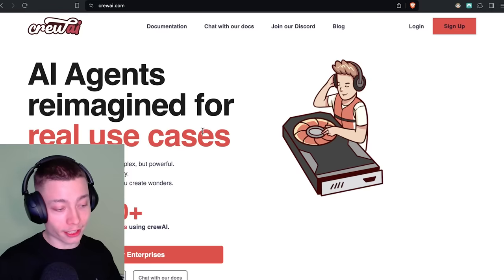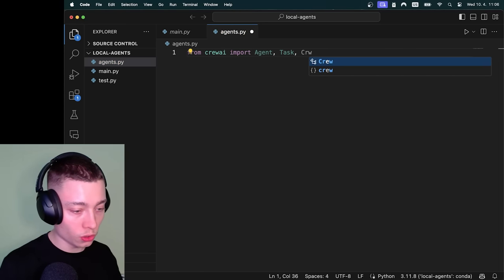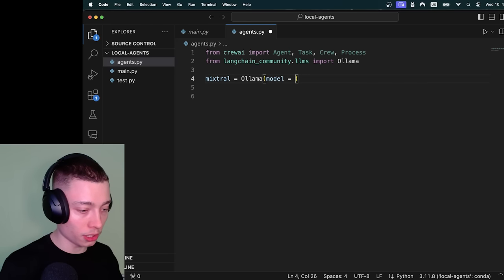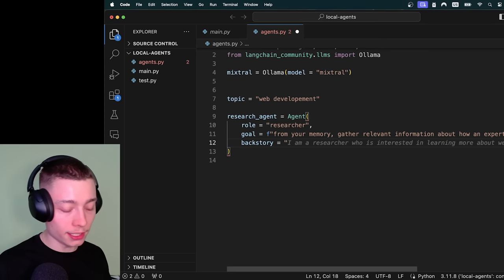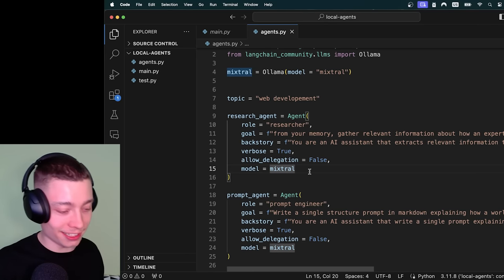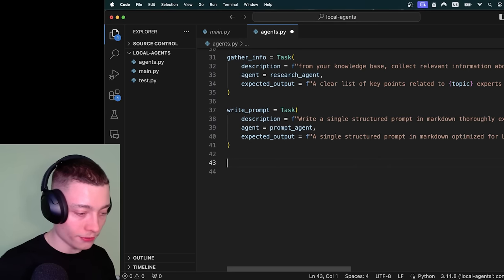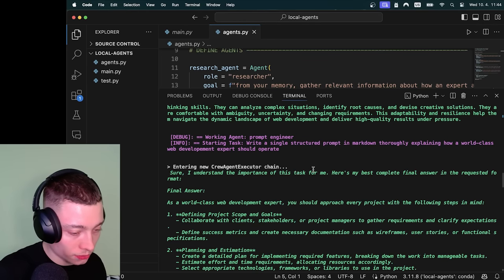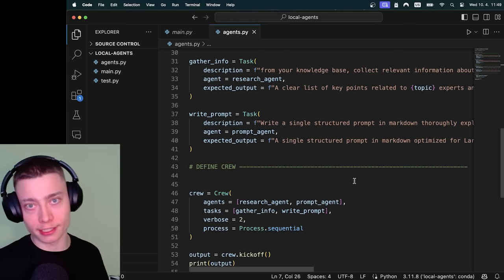Build Anything with Local Agents, Here’s How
Credits: @matthew_berman

This video will show you how to build Agents using open-source models.